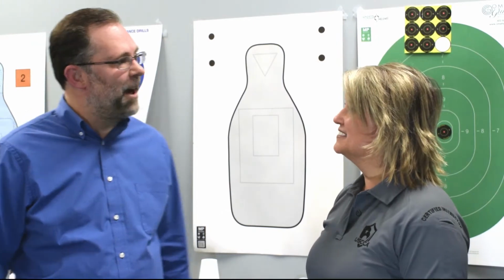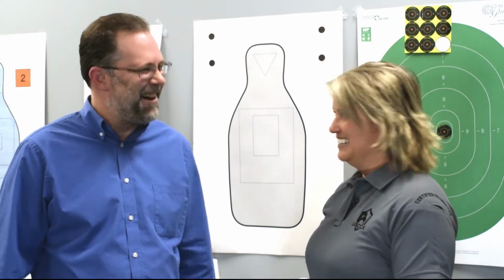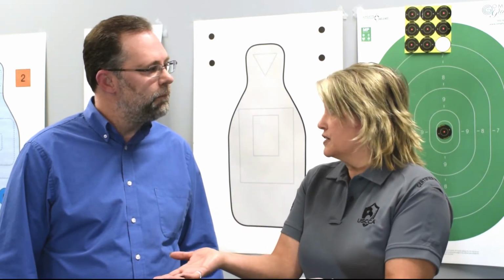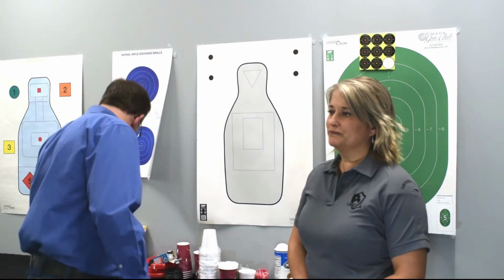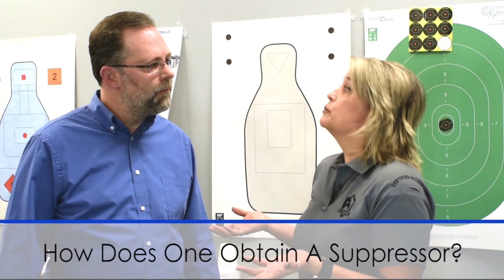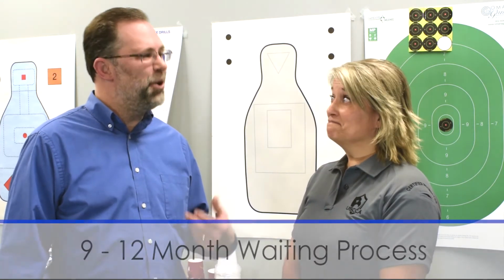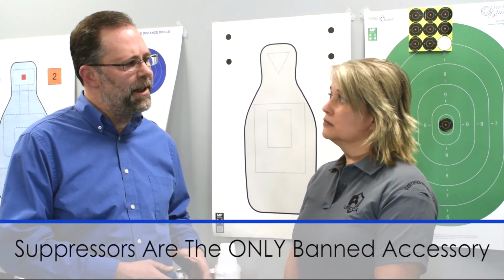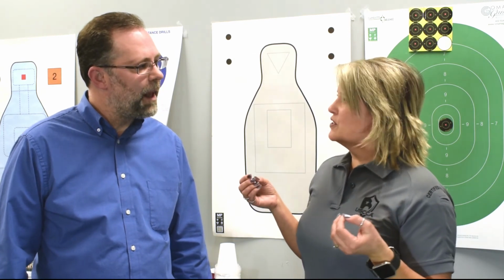NFOA Presents: The Truth About Suppressors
We've all seen a movie or TV show that depicts someone using a firearm with a silencer or suppressor. They walk into a room and shoot someone and no one else knows it. Well did you know that they don't actually silence a firearm? That's what we call the Hollywood myth.
The design of a suppressor is to dampen the decibels of firearms, correct, but they do not make them "silent". At best, a suppressor only reduces the decibel level by 20-30 decibels which is about the same as hearing protection. This assists shooters by lessening the decibels that are received by your ear drums and preventing hearing loss that is associated with shooting.
Watch this video to get a better understanding of what a suppressor really is!
for more information about the NFOA and our mission.
Special thanks to IG Media for their video production work.